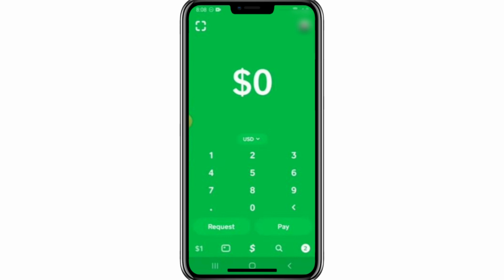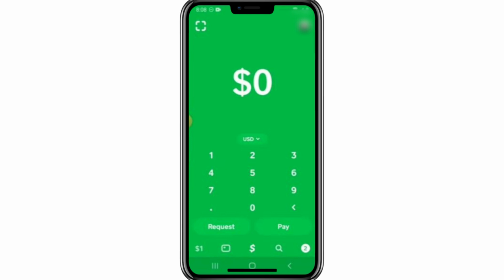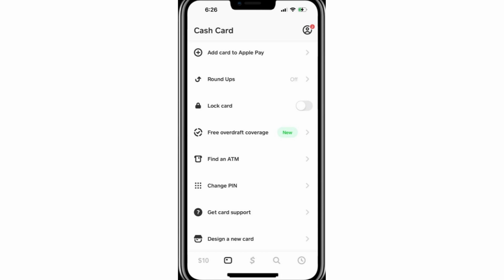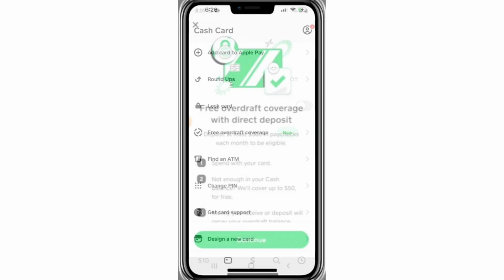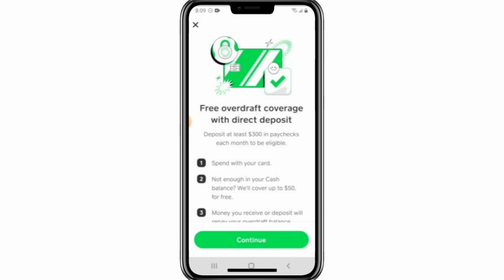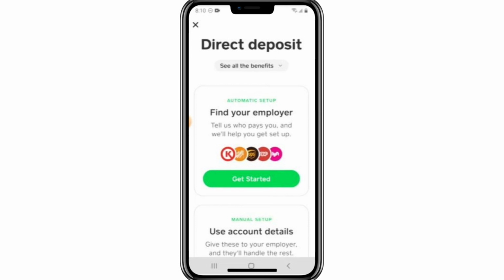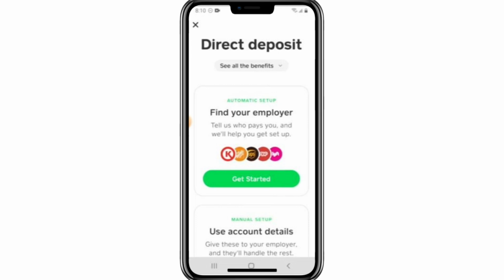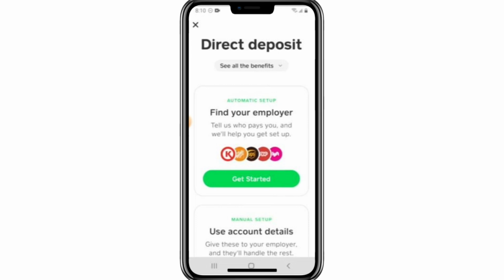How to Use Free Overdraft Coverage on Cash App (2026)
Learn how to take advantage of free overdraft coverage on Cash App with this easy guide. Discover the eligibility requirements, how to activate the feature, and tips for managing your account responsibly while avoiding fees.